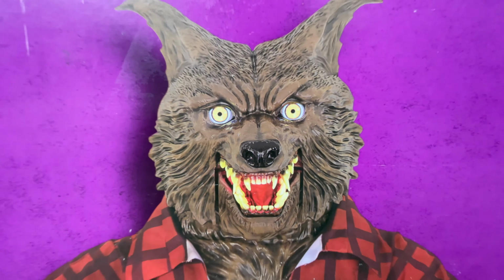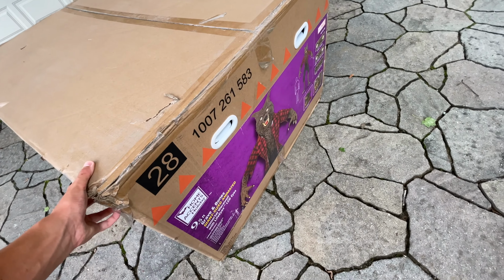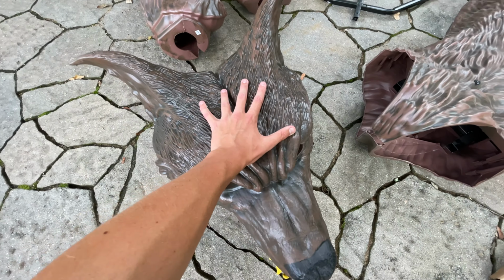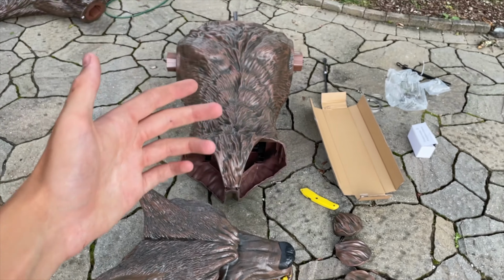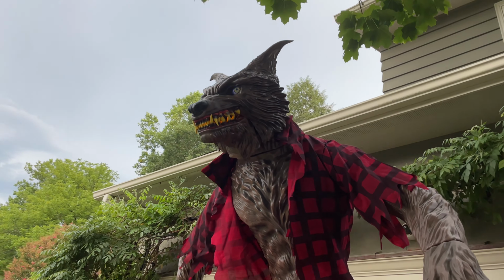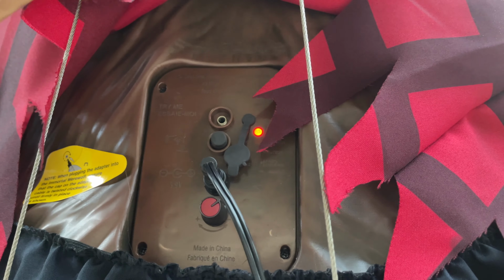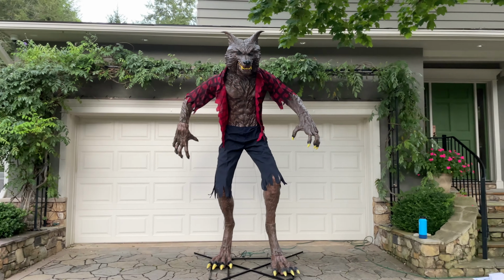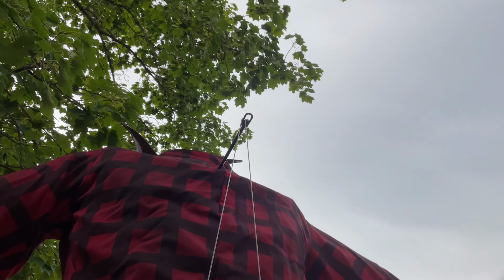BAD DOG! | 2022: 9.5FT Animated Immortal Werewolf with LifeEyes LCD Eyes Review! (FULL DEMO + SETUP)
The mullet is going. I wanted to grow it out for this review, but I'm ready for a chomp.